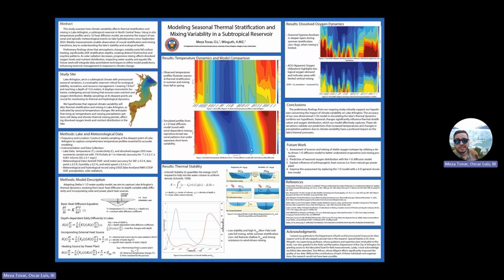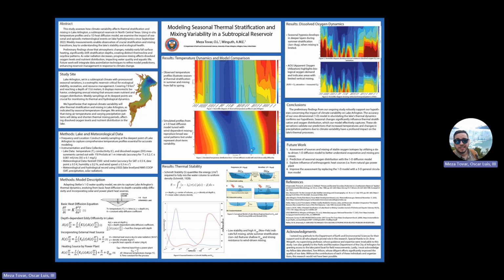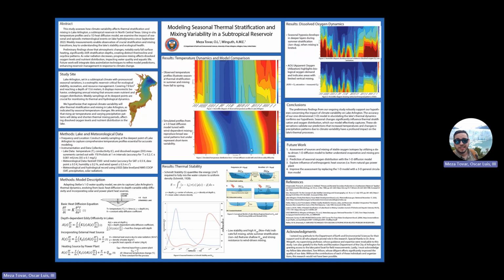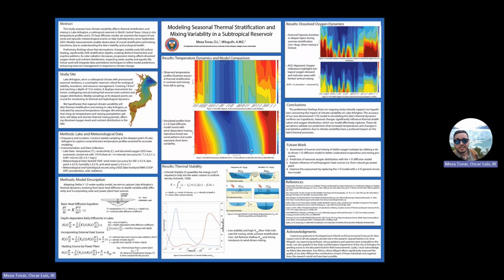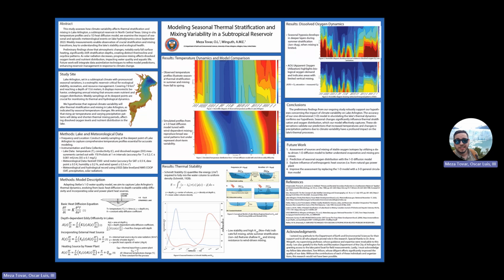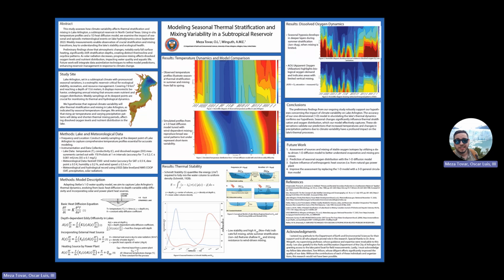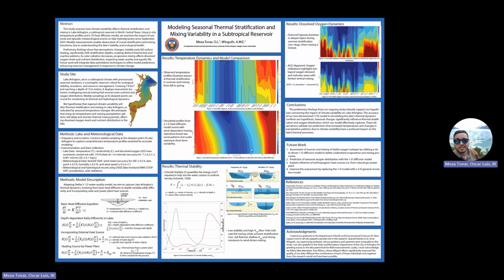Discover 2025 - G97 - Oscar Meza Tovar (Earth & Environmental Sciences)